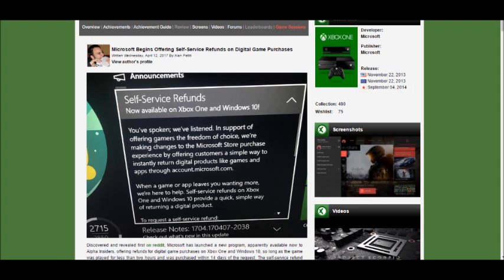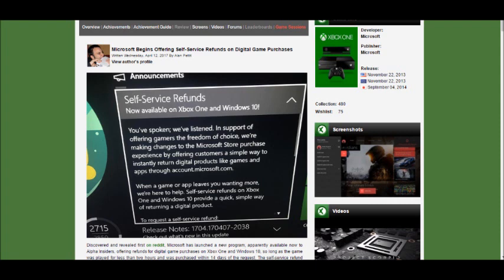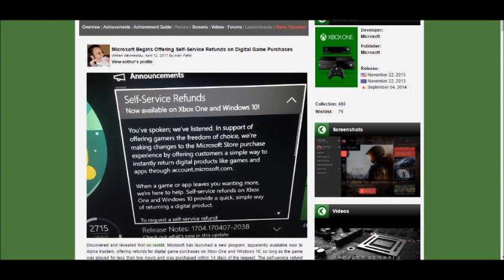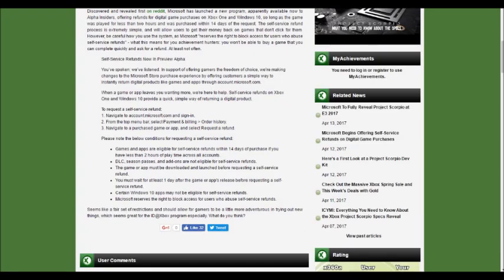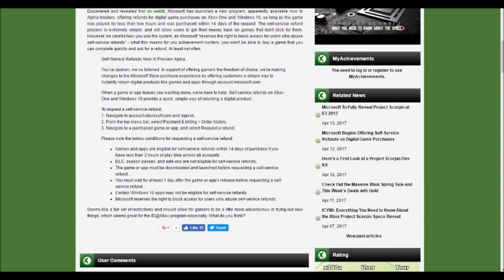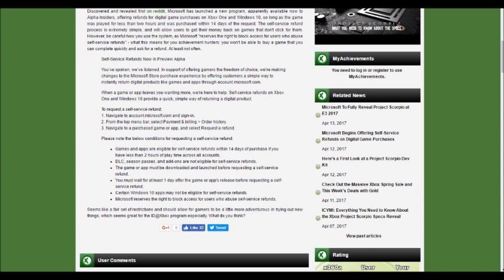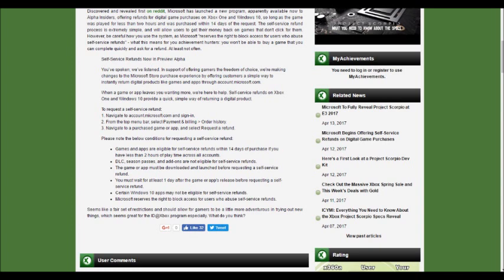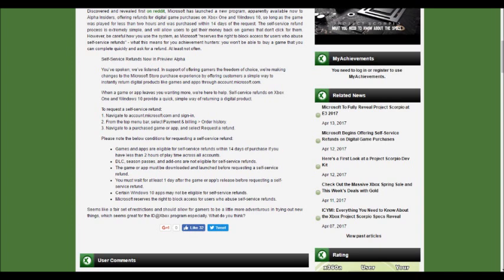Xbox Starts Offering Self Service Refunds; Puts PlayStation And Nintendo On Notice! | Rand's Rant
Xbox and Microsoft have taken the pro-consumer approach of offering self service refunds on Xbox Live. Hopefully Sony and Nintendo follow suit so all gamers can have this. Check out the vid to hear my thoughts!

If you need some artwork done, please hit them up. They do outstanding work!